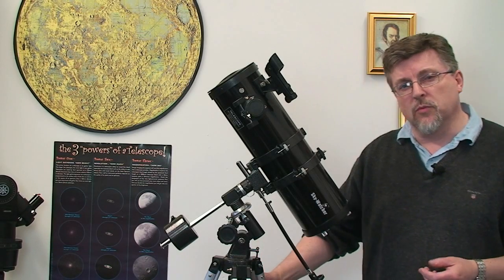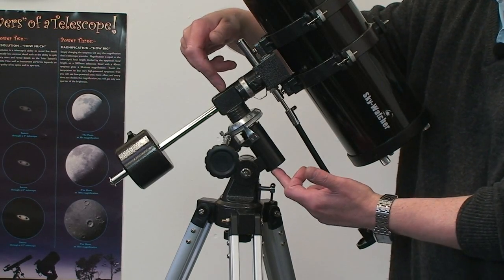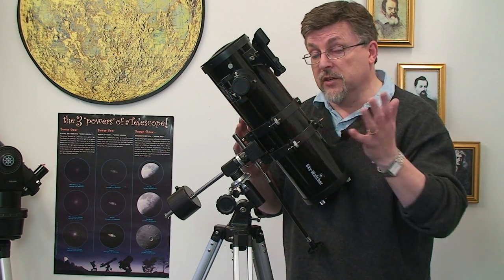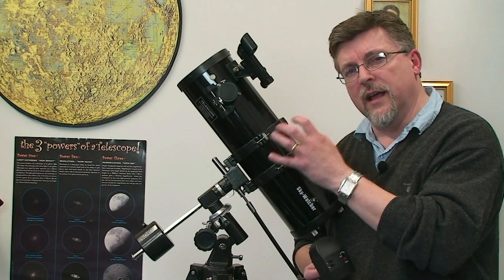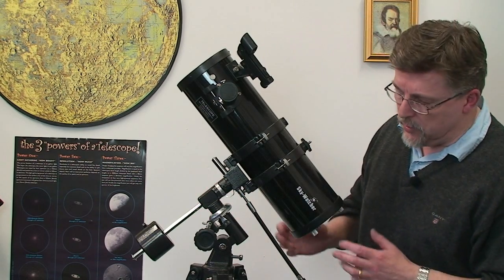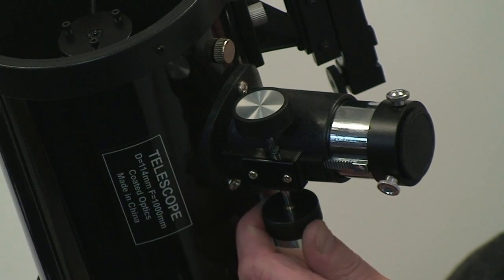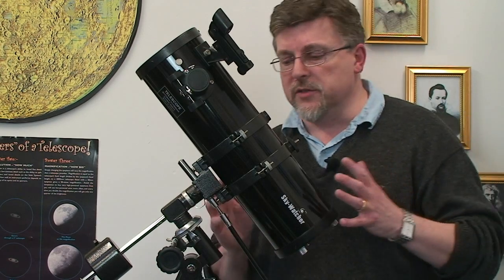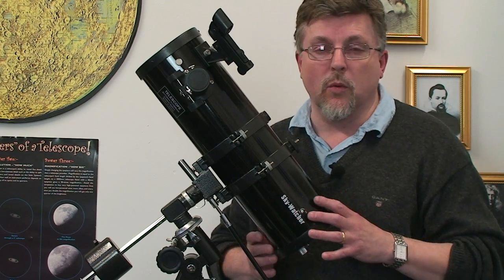Sky-Watcher Skyhawk 114 / 1145P Parabolic Newtonian telescope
Presenteras av Robert J Dalby FRAS. Producerad av ARB Media Productions.

Denna video återges med tillstånd från Astronomy and Nature TV. All upphovsrätt kvarstår hos den ovanstående ursprungliga skaparen.